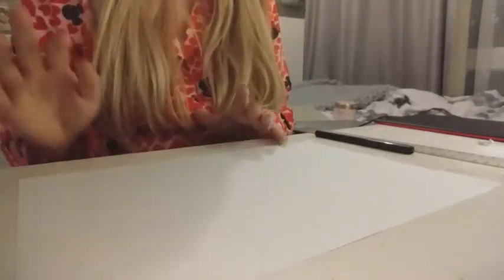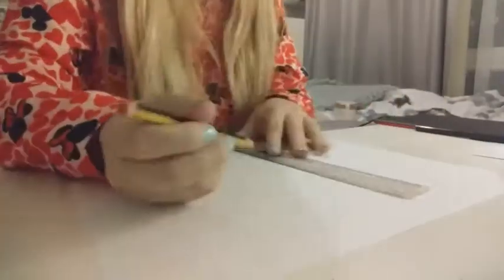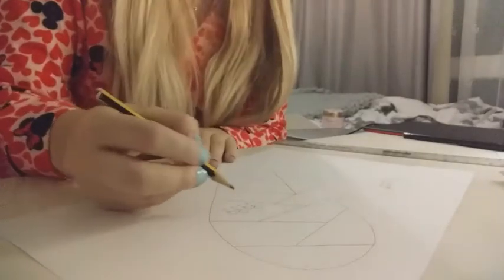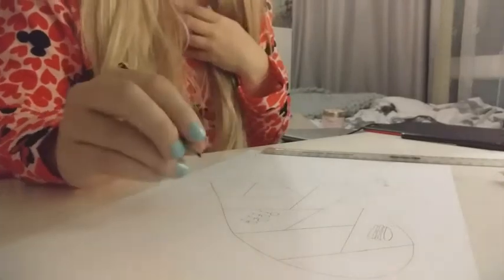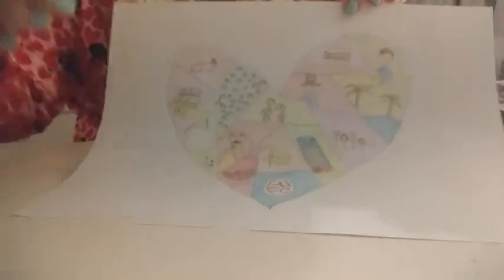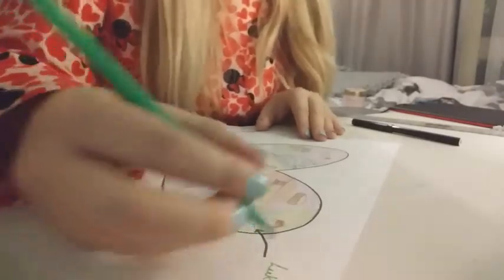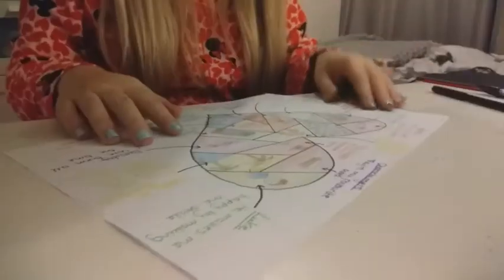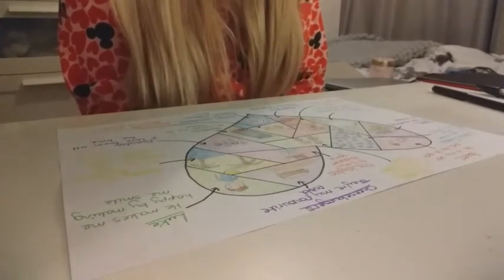Wellbeing Art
Hello, here is the tutorial for your art lesson this week. It should be personal to you, so make sure you don't copy mine!